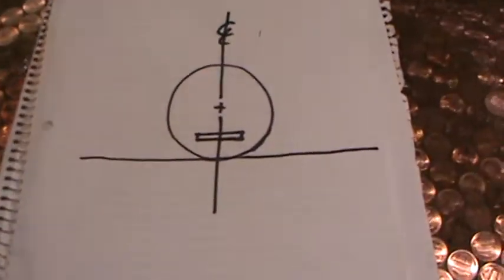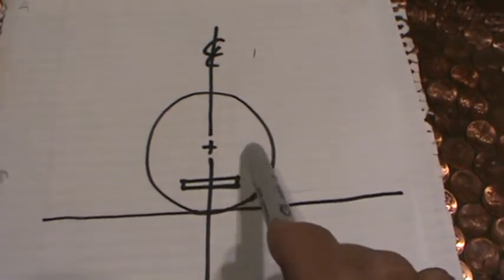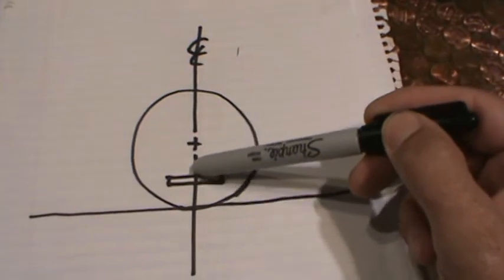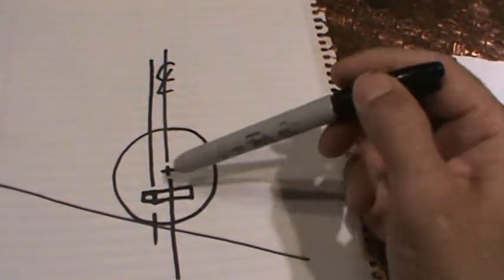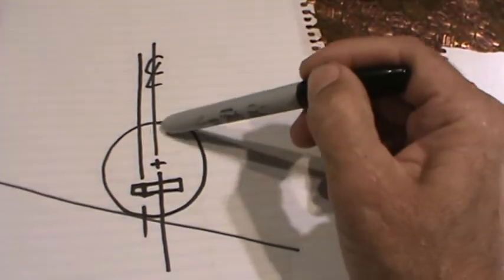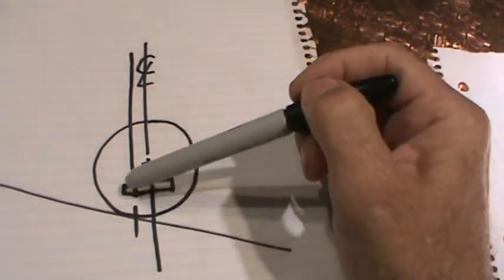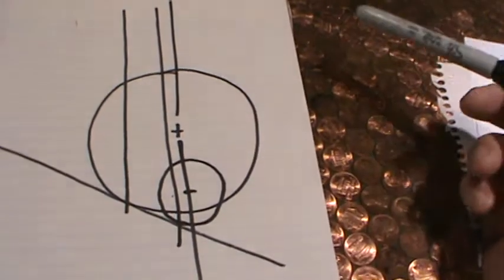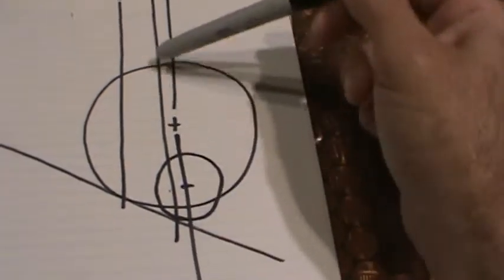Why are larger wheeled Electric Unicycles harder to get up a hill?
The reason larger wheeled Electric Unicycles are harder to get up a hill